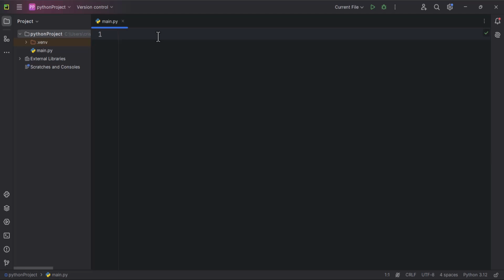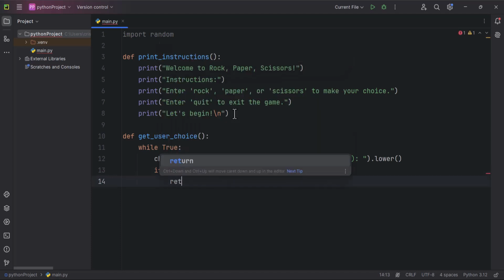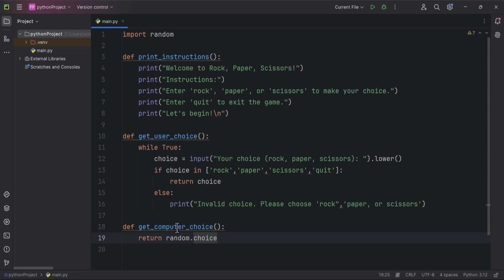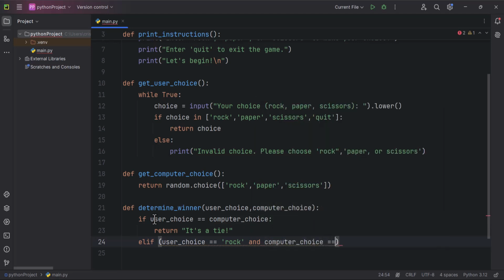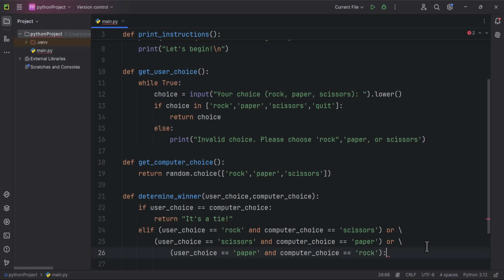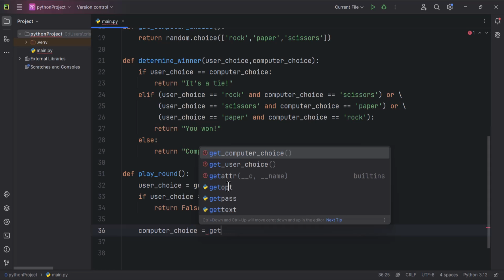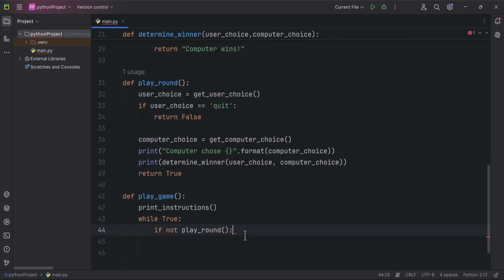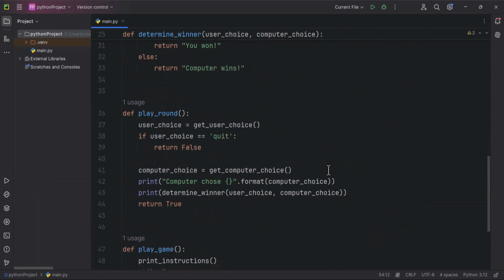How to build rock, paper, scissors game 2 in Python?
Episode 1: game - Python Programming for Beginners